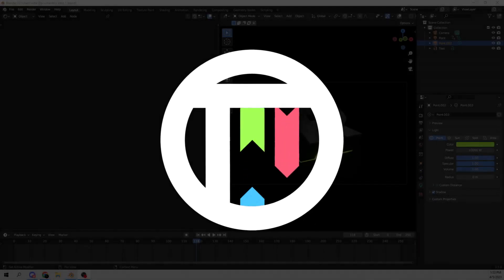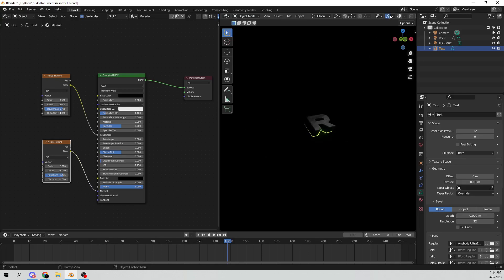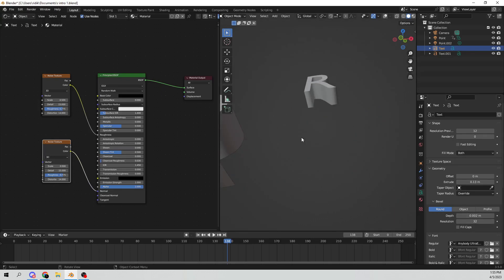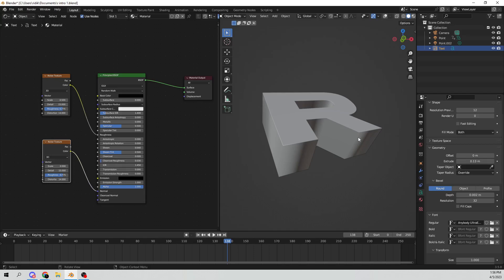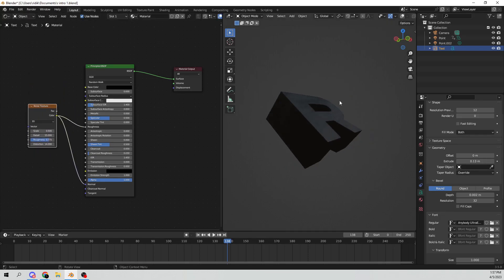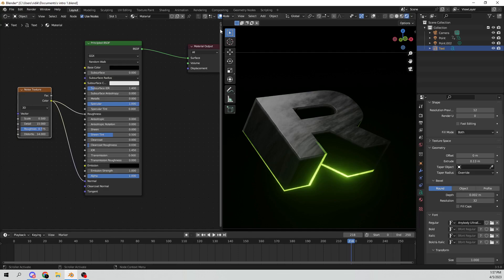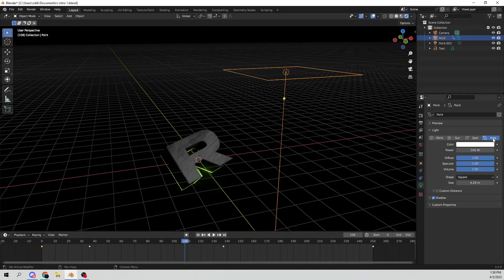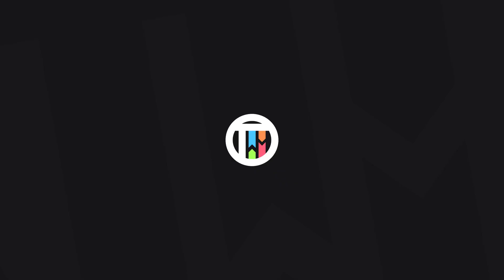Glowing Edge Text Effect - Blender Tutorial